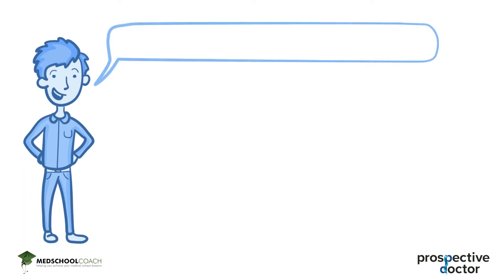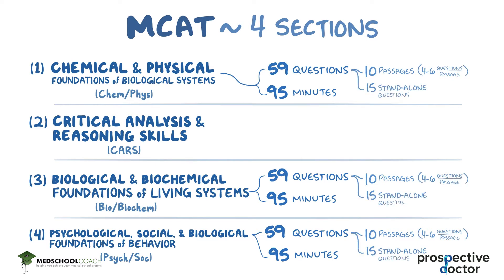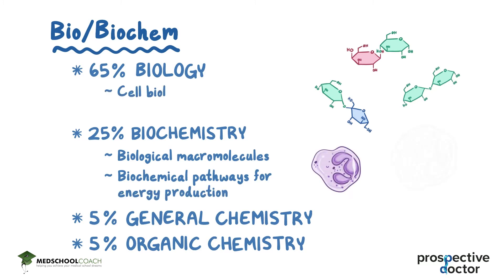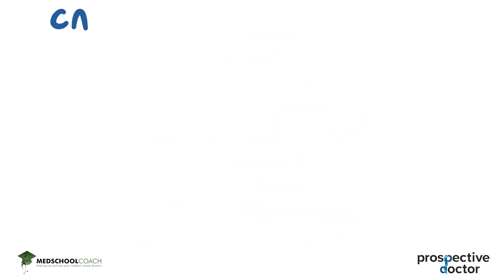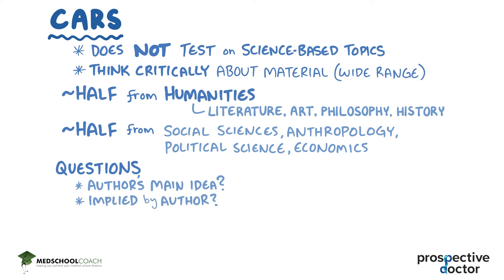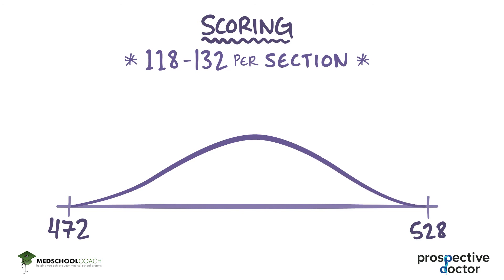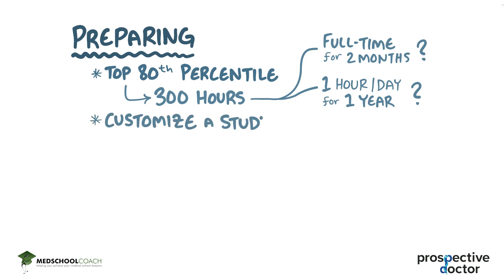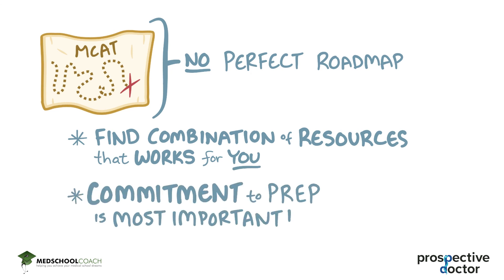How to Study for the MCAT: A Primer from ProspectiveDoctor & MedSchoolCoach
If you’ve decided to apply to medical school in the United States or Canada, you will need to take the Medical College Admission Test, or MCAT for short. The MCAT is a multiple choice, computer-based exam that’s designed to test your critical thinking and problem solving skills.

The MCAT's overall goal is to make sure that you have a good foundational understanding of both the scientific and cultural complexities of medicine.

Okay - so the MCAT itself has four sections: Chemical and Physical Foundations of BiologicalLiving Systems or Chem/Phys for short, Critical analysis and Reasoning Skills or CARS for short, Biological and Biochemical Foundations of Living Systems or Bio/Biochem for short, and lastly Psychological, Social, and Biological Foundations of Behavior or Psych/Soc for short. The first, third, and fourth sections have 59 questions each with a time limit of  95 minutes per section. Each section has 10 passages with 4 to 6 questions per passage. There are also 15 independent questions that are not associated with a passage. In the second section, the Critical Analysis and Reasoning Skills section, or CARS section, there are 53 questions that you have to answer in 90 minutes. This section has 9 passages with 5 to 7 questions per passage. In total, the exam lasts about seven and a half hours, if you include the time for breaks.

For more information about the MCAT, check out If you need help with MCAT tutoring, be sure